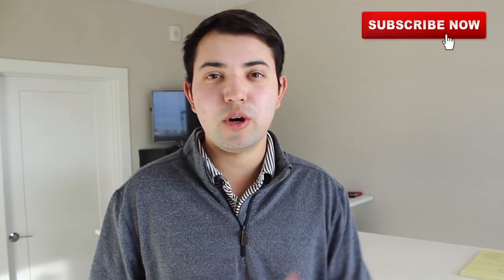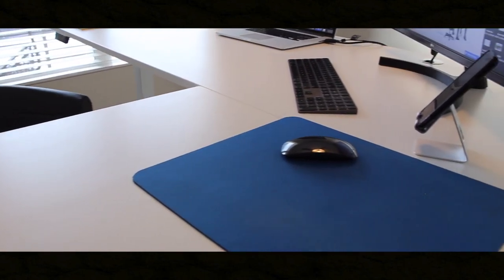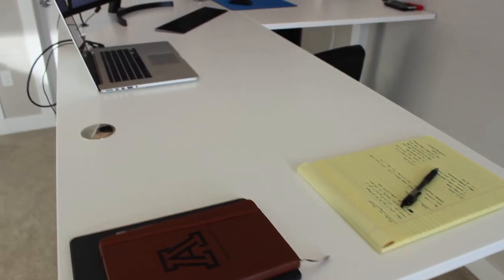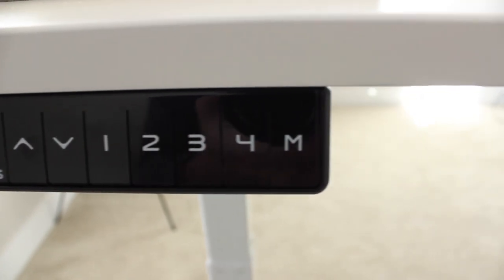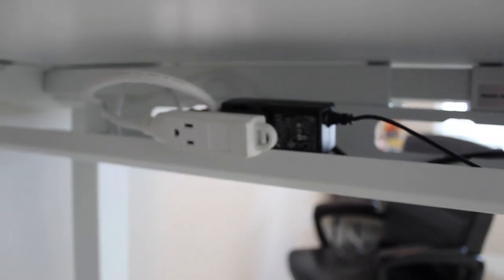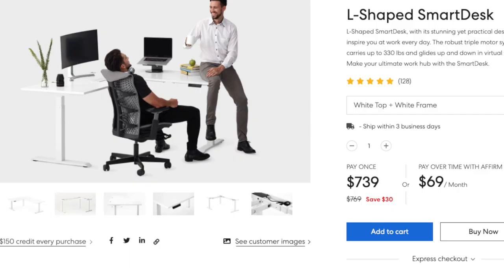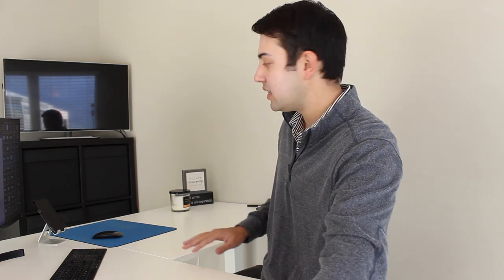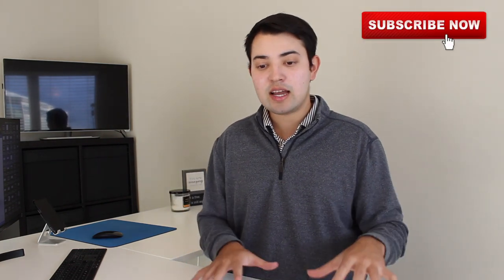The BEST Work From Home Desk In 2021 [Stand Up Desk Edition]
In this video I review one of the best "work from home" desks in the market. This is the L-shaped SmartDesk from Autonomous.